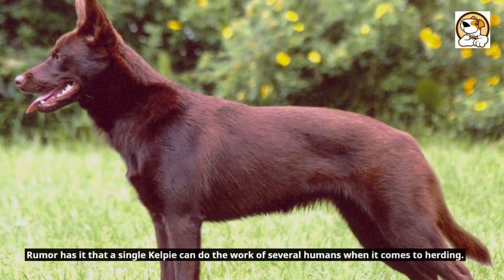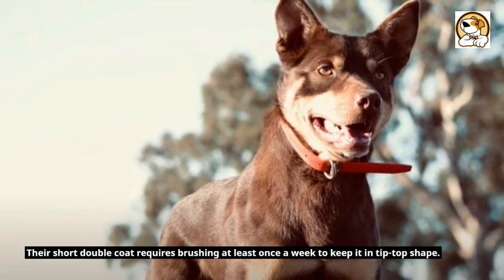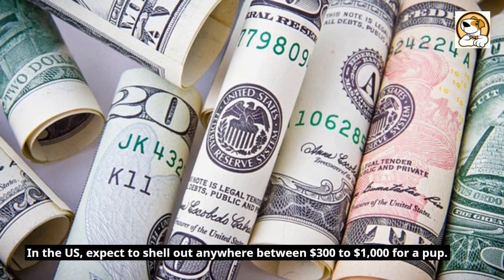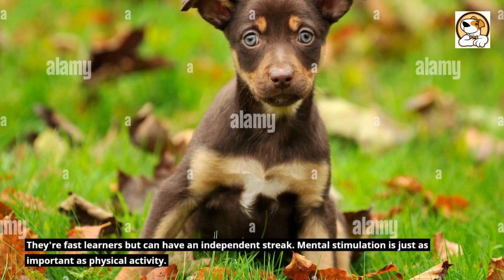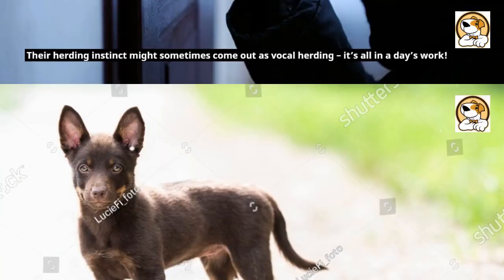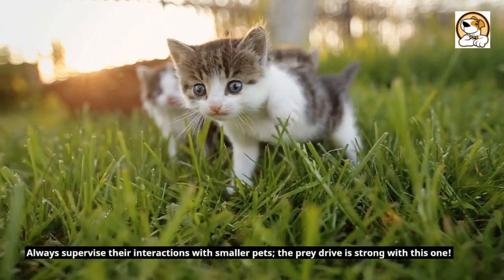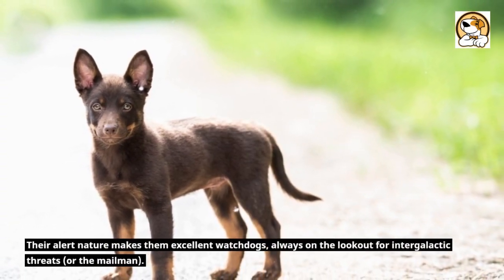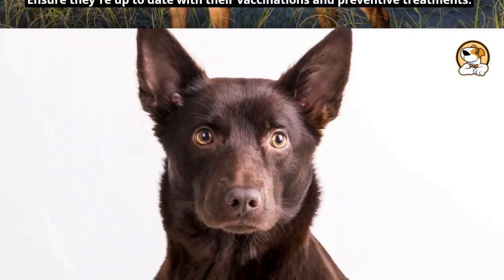Australian kelpie Top 10 facts | Pros and Cons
This video is all about Australian Kelpie Pros and Cons.